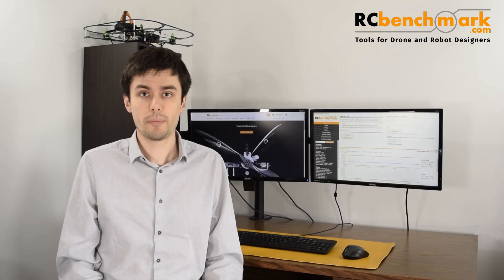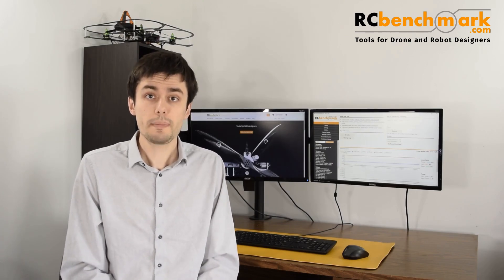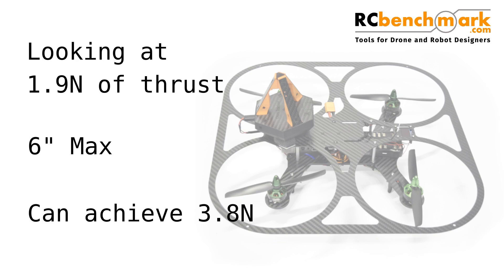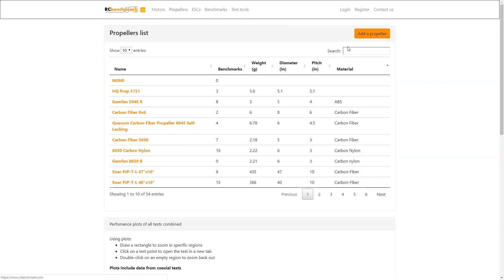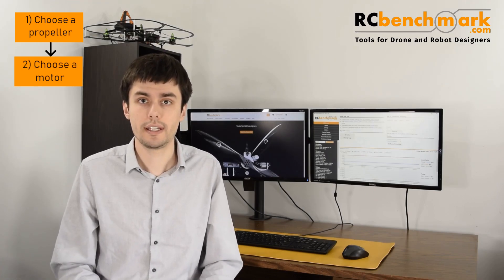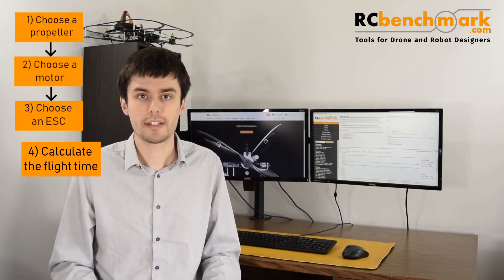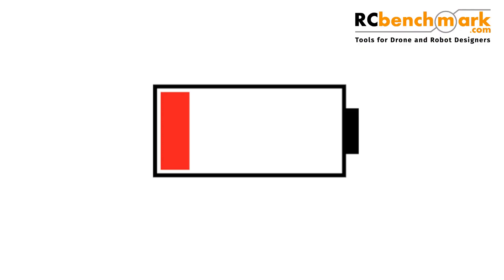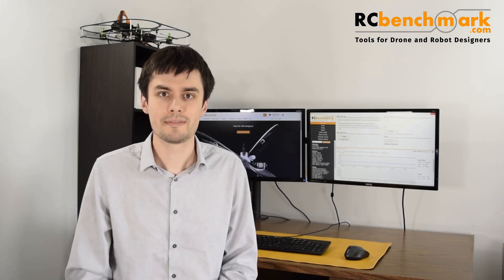How to Increase Your Drone's Flight Time (Up to 200%!)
This video explains how you can increase drone flight time and lift capacity for increased performance.

0:00 - 0:29 - Introduction
0:30 - 1:16 - Drone Building Assumptions
1:17 - 1:39 - How a Drone Flies
1:40 -  3:05 - Drone Design Calculations
3:06 - 5:13 - Testing Motors and Propellers
5:14 - 5:37 - Choosing an ESC
5:38 - 6:30 - Calculate Drone Flight Time
6:31 - 7:45 - Summary